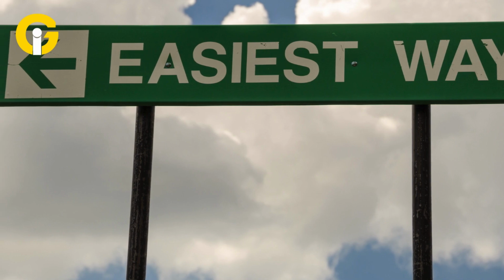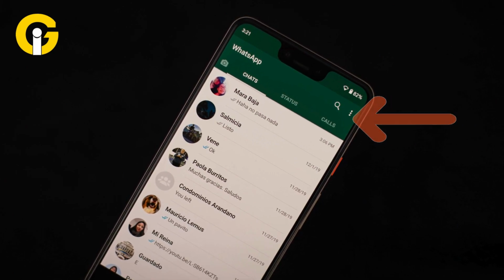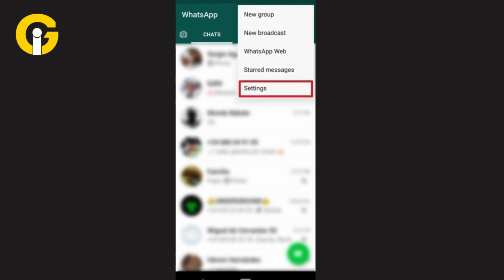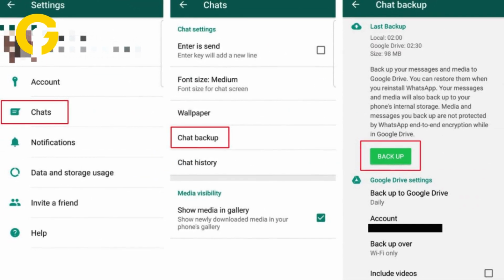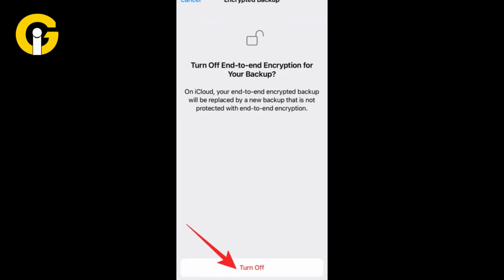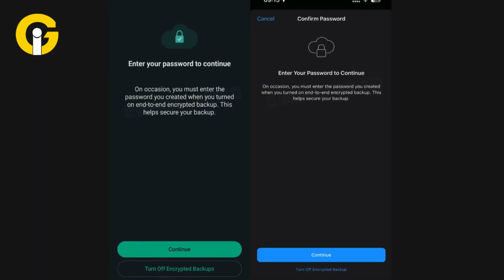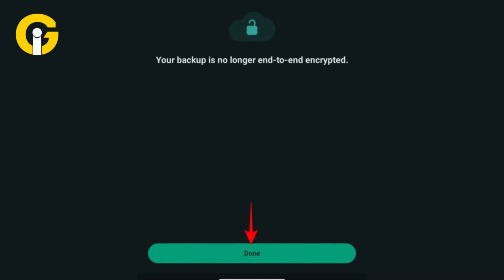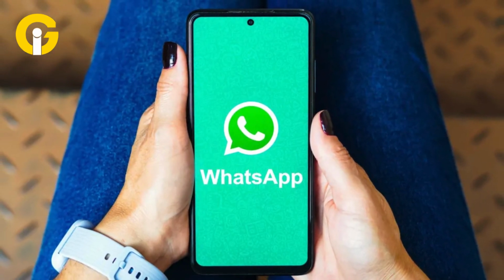How to disable end-to-end encryption on WhatsApp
WhatsApp’s end-to-end encryption is a key feature that ensures the security of your messages and chats, protecting them from potential threats like hackers.
This encryption also extends to chat backups stored on Google Drive for Android users and iCloud for iPhone users. However, there may be instances where you need to disable this encryption for various reasons.